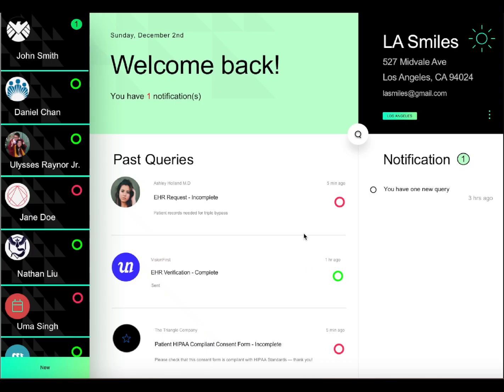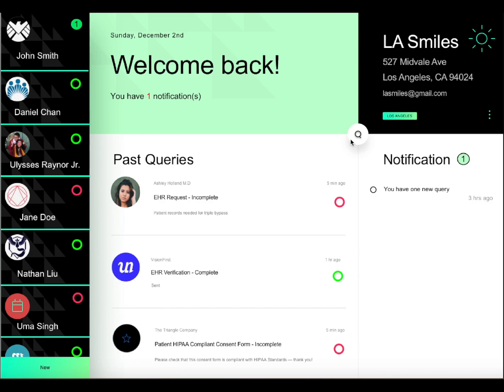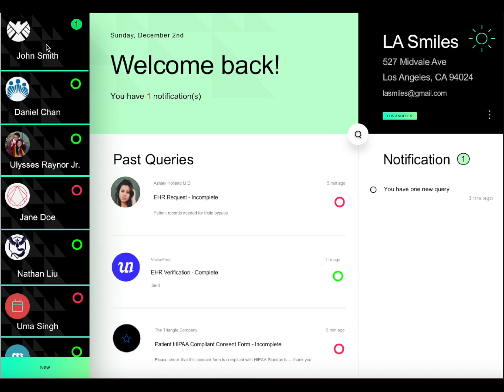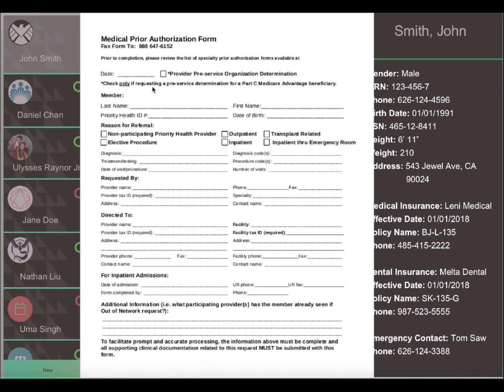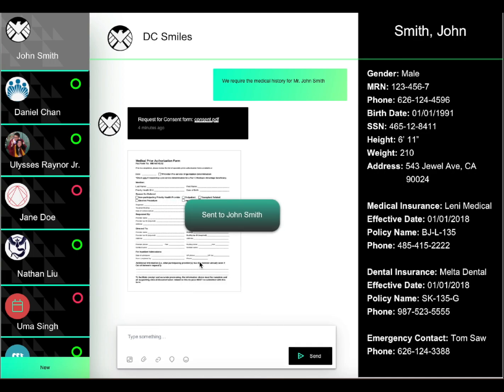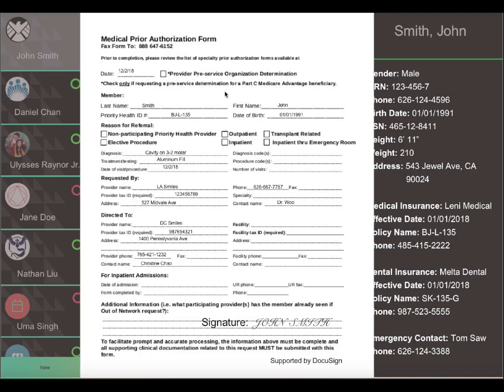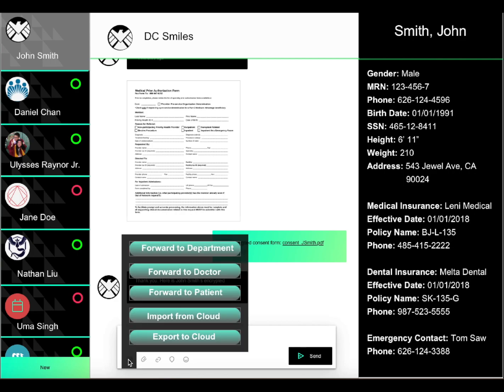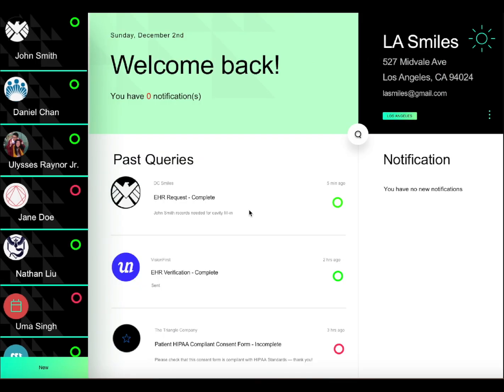APIC 2018 - Head2Toe Prototype Walkthrough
A demonstration of a simple use case of our product, Head2Toe!

For far too long, traditional administrative management patient data and health records have been mired by long, arduous processes which often lead to miscommunication and misinformation -- often resulting in costly medical errors and confusion.

Head2Toe attempts to resolve this issue by streamlining and expediting the transfer of Electronic Health Records (EHRs) between health care providers and insurance providers. Using a HIPAA-compliant cloud-based communications platform, providers can seamlessly send and request EHRs and other information in mere minutes, as opposed to the traditional 15-20 minutes through the phone. Head2Toe ideally also leverages DocuSign, Google, and other APIs to make the user experience as easy as possible.

Overall, this solution is projected to drastically reduce administrative costs on the provider side yet also ensure better quality healthcare for patients nationwide.